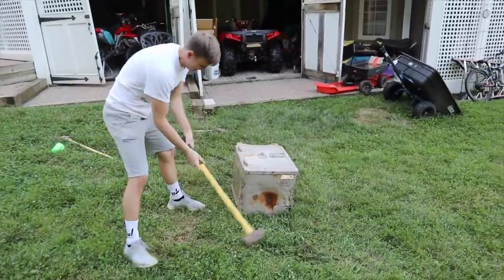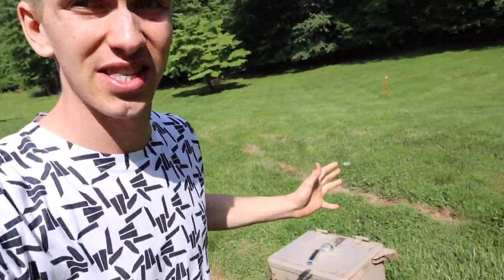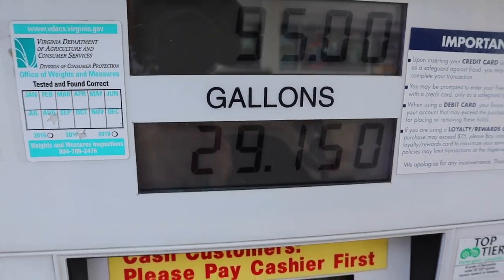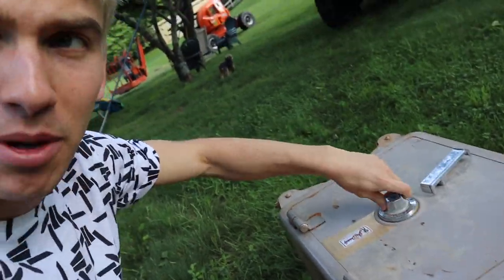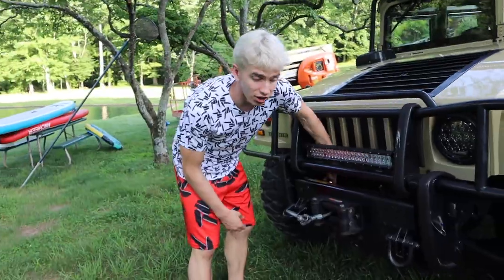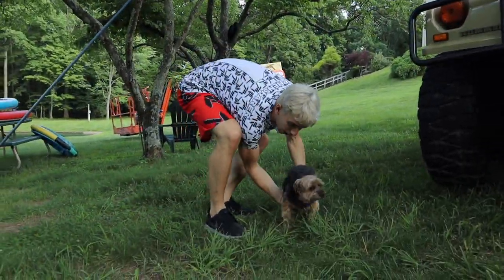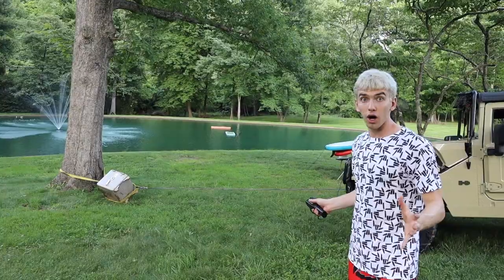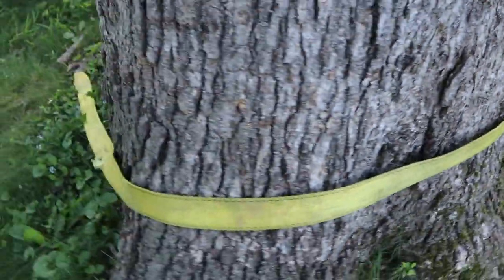TEARING OPEN ABANDONED SAFE!!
Stephen Sharer took his brothers Carter Sharer abandoned safe and the Hummer H1 army truck to try to tear open this safe. Carter Sharer found this abandoned safe a while back in a haunted warehouse and brought it home. The entire Sharer Family, including Steven and Carter have been trying to break into this safe for sooo long. So today Stephen hooked the safe up to the Hummer h1 and tied some ropes and a 12,000 pound wench to it to try to tear it open. Steven kept pulling and pulling until he heard a crack!!! Comment Safe if you think this safe is going to open!!

👕 EPIC MERCH STEPHENSHARER.COM SWAG STORE 👕
2961 A Hunter Mill Rd
Oakton, VA 22124
Follow Us For a Chance to WIN Some Epic Stuff!

Mailing Address:
Stephen Sharer Youtube #633
2961 A Hunter Mill Rd
Oakton, VA 22124

This footage is property of SHARER BROS LLC and is not allowed to be repurposed without written consent from SHARER BROS LLC.

Any art and/or mail sent in may be used in videos and you give us permission to use it